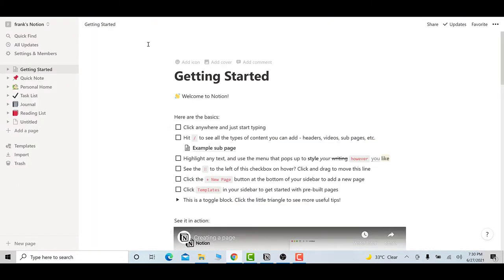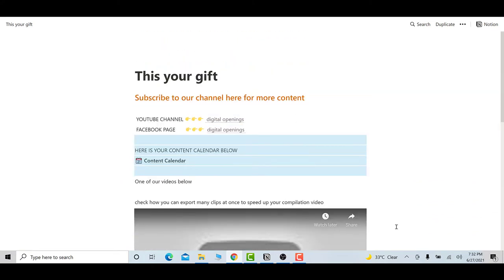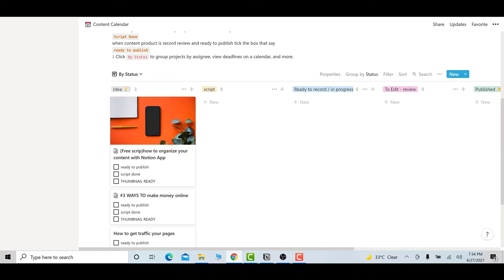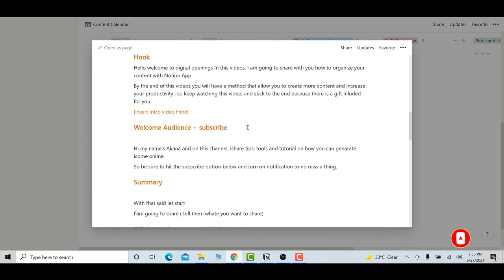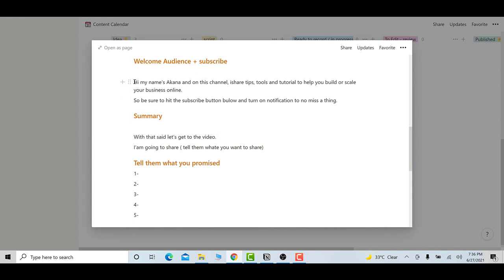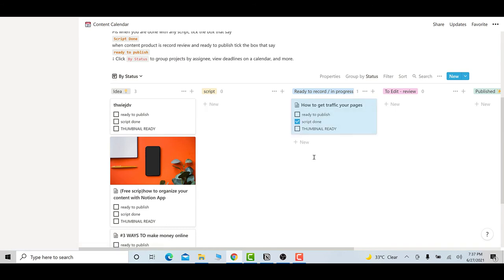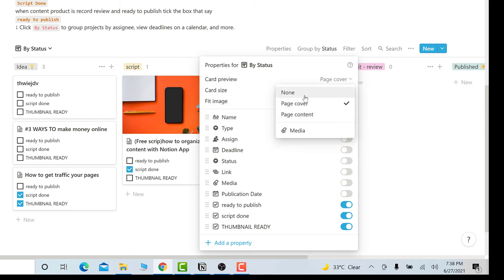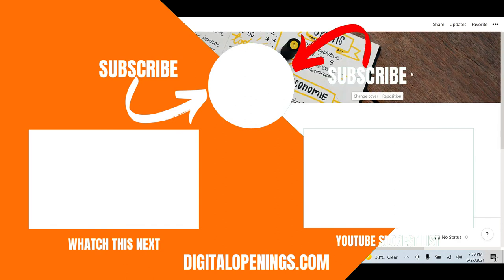How To import Notion Template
Hi, there welcome to openings digital  in these videos, I'm going to show you How to import Notion template.
So if you have a problem importing the template  then keep watching and there is a

1- login to your notion

2- create a new page

3- copy and paste the link of your template and duplicate (by the way gift I promise you in this videos is a script for the creation of your video to plan your content this how it look like and is the same I am using for all my videos. I will leave a link to it in the description so you can use it right away. )
4-duplicate and drag and drop to your sidebar

Primary Author and Founder of Digital openings: Akana Franklin

J